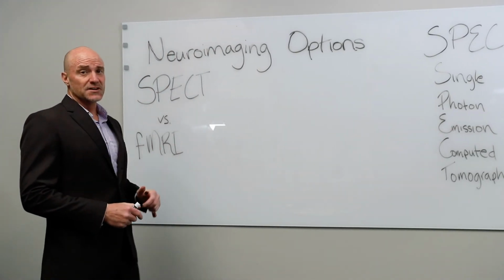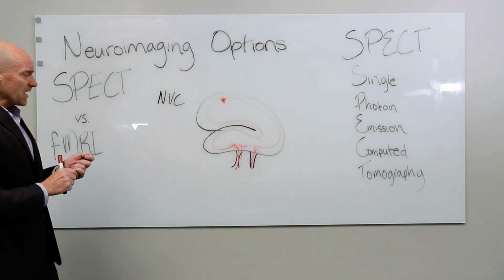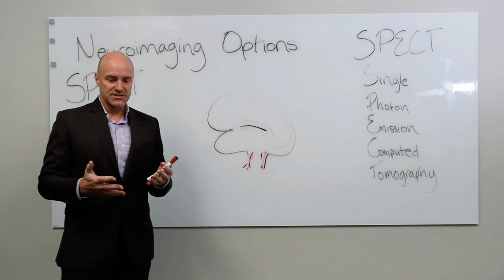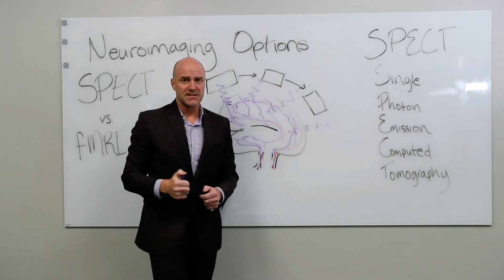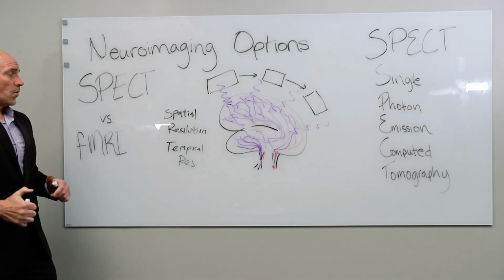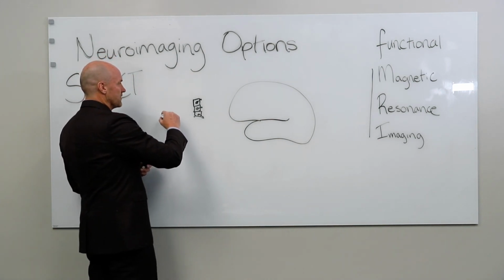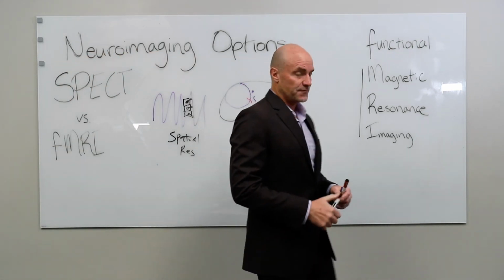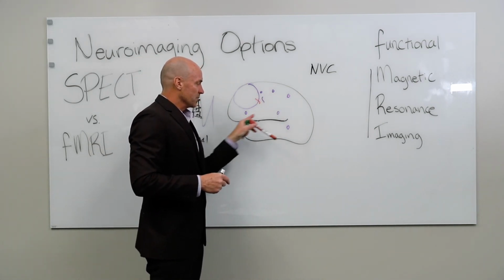SPECT vs fMRI: The Best Brain Scanning Tool? | Cognitive FX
SPECT vs. fMRI (functional MRI), which is the better brain scan for diagnosing traumatic brain injury? What is SPECT? and what is fMRI?

What is a SPECT Scan?
SPECT stands for “single-photon emission computed tomography.” That’s a mouthful, so here’s what it translates to:

Patients are injected with a radioactive isotope that emits gamma rays (electromagnetic radiation emitted by a decaying atom). As the isotope (also known as a radioactive tracer) travels through the patient’s bloodstream, it continues to emit radiation. (We know how that sounds, but it really is a safe level of radiation).